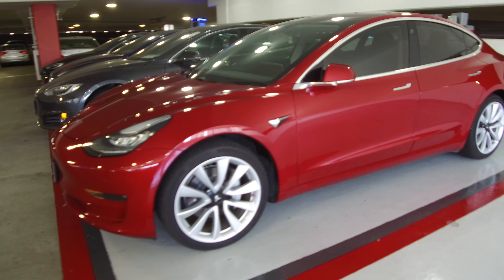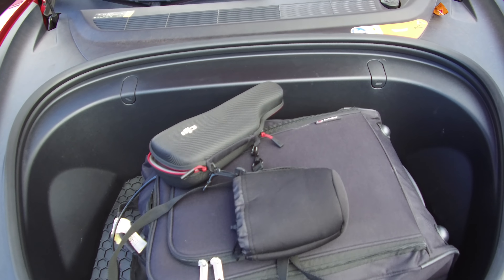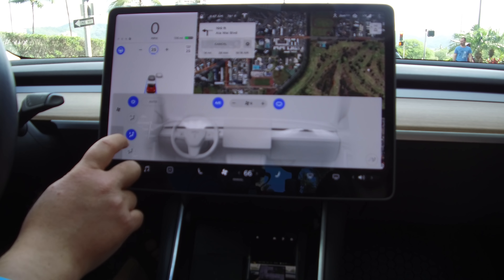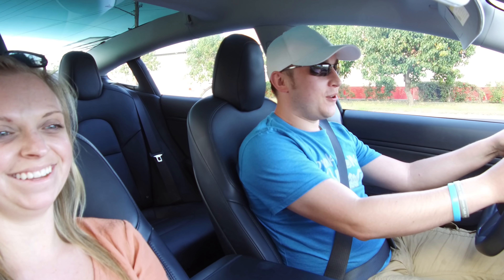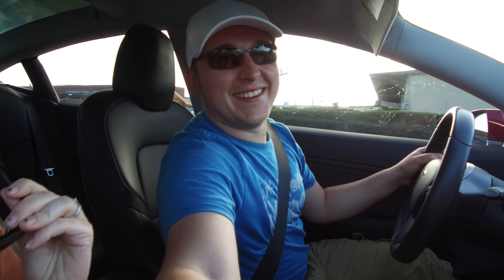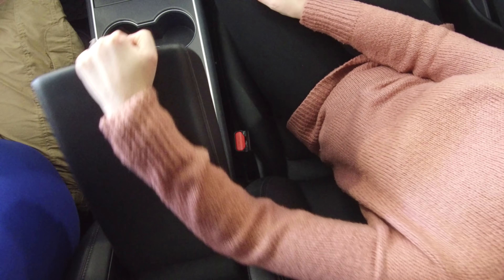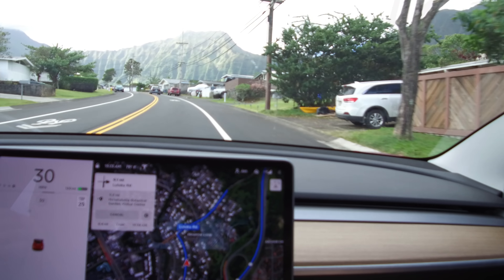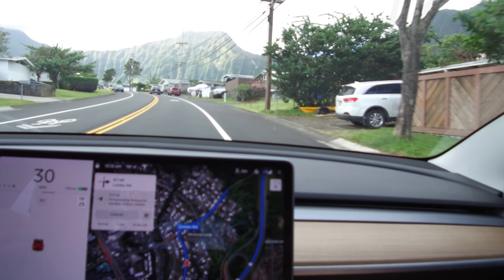We rented a Tesla Model 3 in Hawaii to decide should i buy one in the UK 🔋🔌🚗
I've rented a Long range RWD Tesla model 3 while on my honeymoon in Hawaii to settle the questions you want to know about the Model 3 and should you buy a tesla M3 in the UK and Europe. I go threw some of the features like the no key entry that uses your phone, valet key and of course autopilot.  Did i mention my wifes face doing a 0-60 time in a model 3 that's worth watching. We also go over the interior of the model 3 so this is a full review of the tesla model 3 to decide if you want to buy it and if your wanting to order a Tesla please use the following referral
rent a whole host of EV's fully insured from Tesla model 3's to Renault Zoe's or even my Bmw I3

💸 Thanks to Leo Clarke, Glenn Hodnett, Benedikt Klees and Ian Hamilton for supporting the channel via patron!